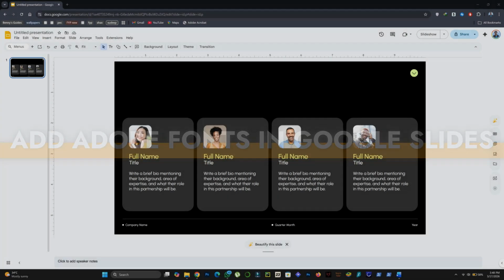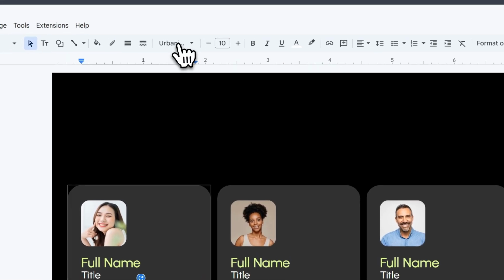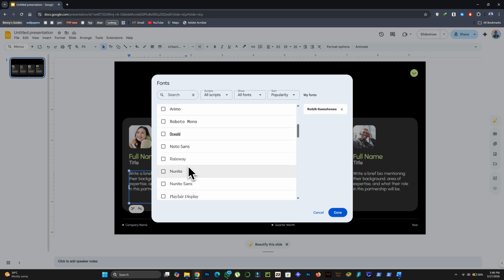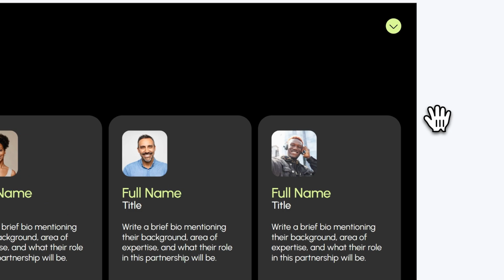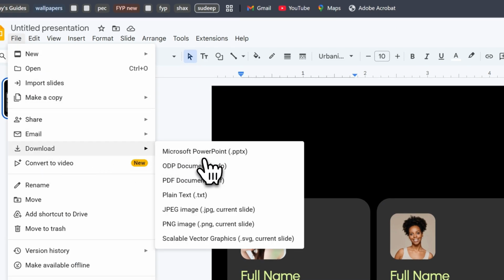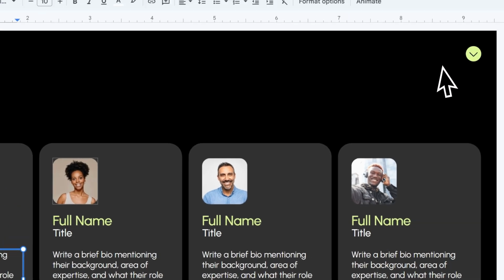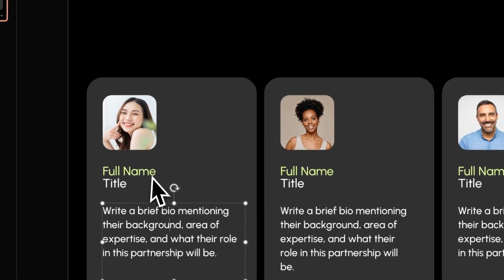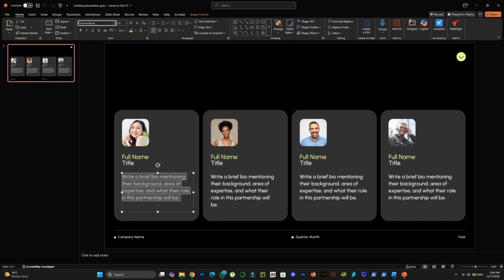How to Add Adobe Fonts in Google Slides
Want to use Adobe Fonts in Google Slides for better presentations? In this tutorial, you’ll learn the easiest way to add and use Adobe Fonts inside Google Slides so your slides look more professional and visually appealing.